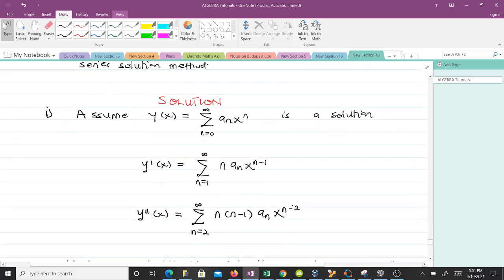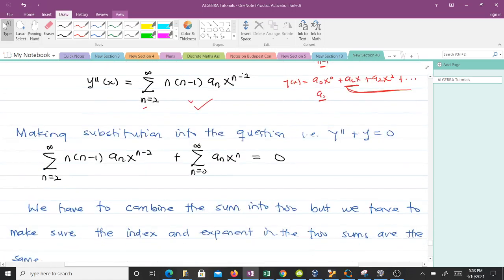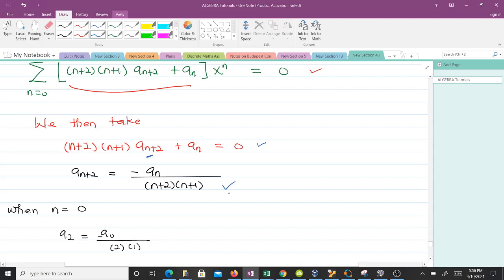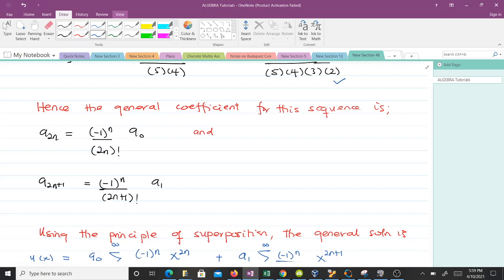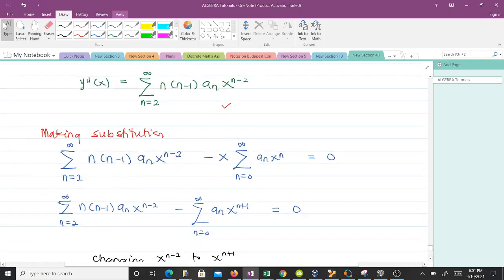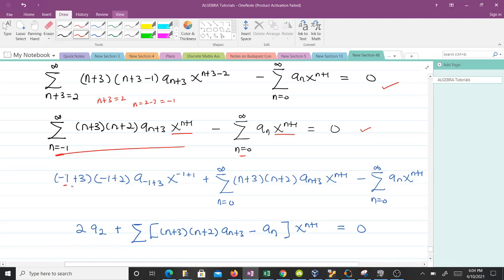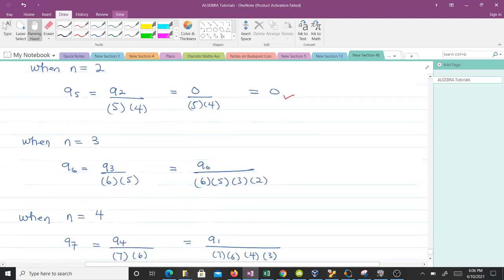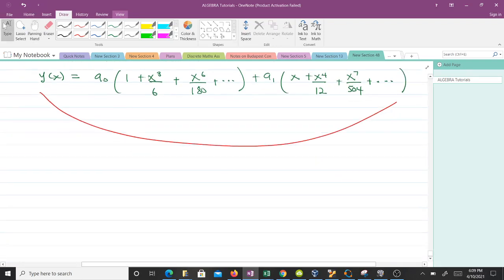Power Series Solution Method for Solving Ordinary Differential Equations